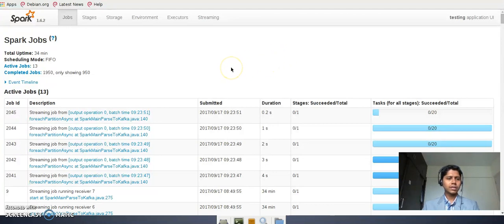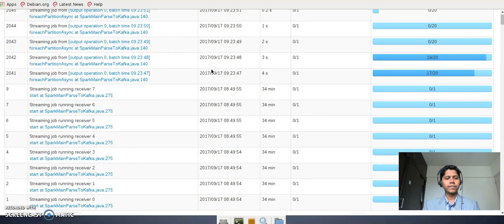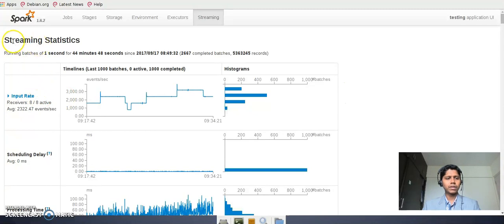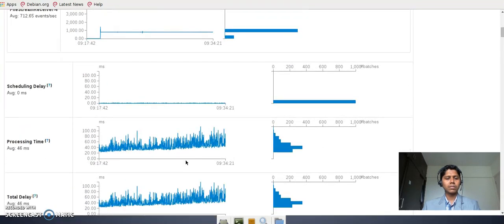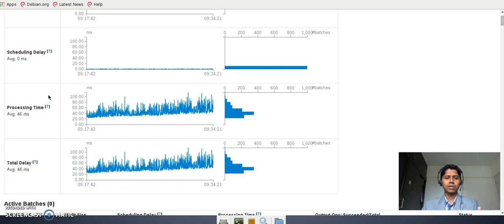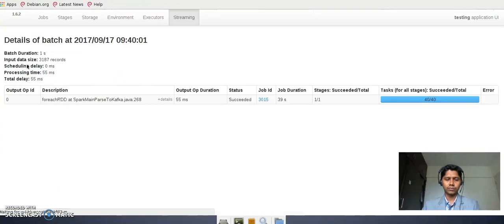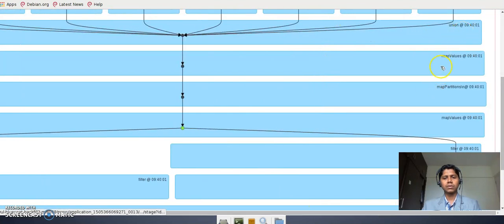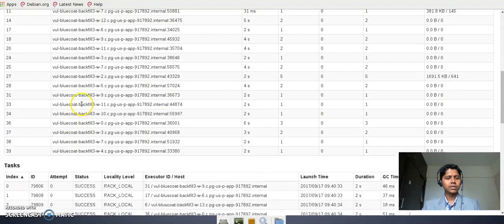How to Debug a Spark Streaming Application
This video demonstrates debugging of a Spark Streaming Application (version 1.6.3)
Shows Streaming Tab in the Spark UI